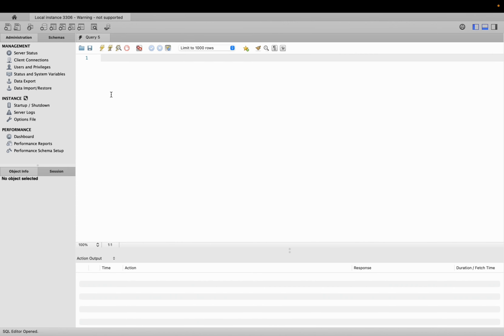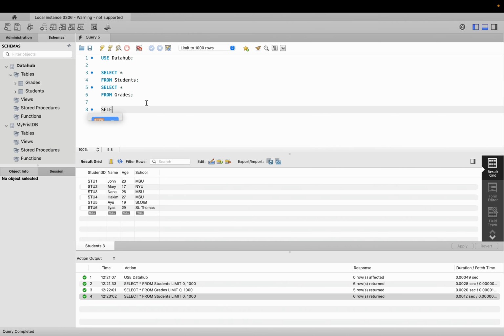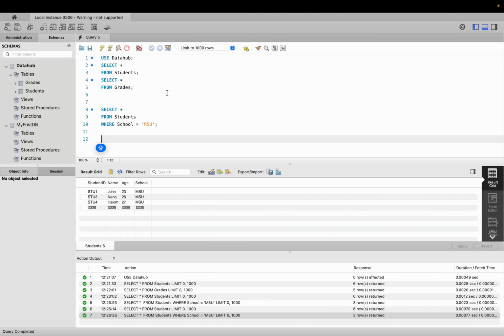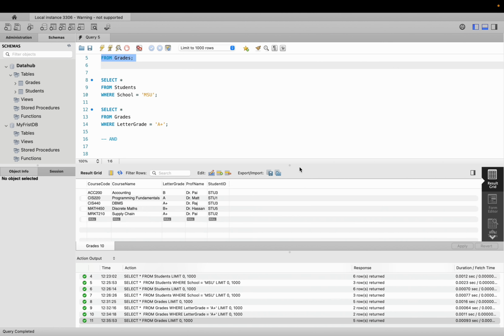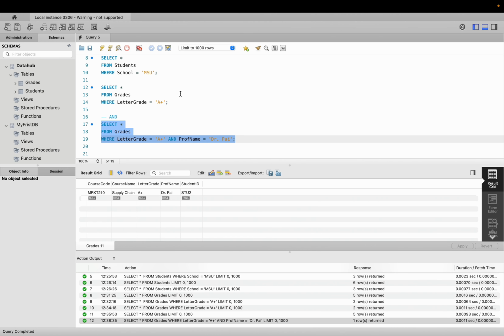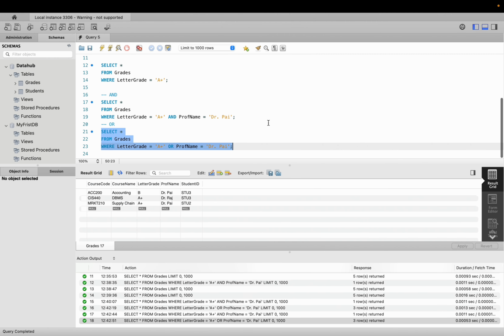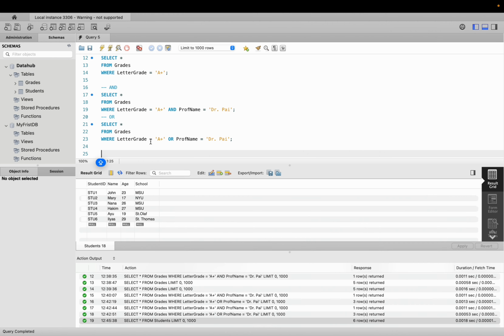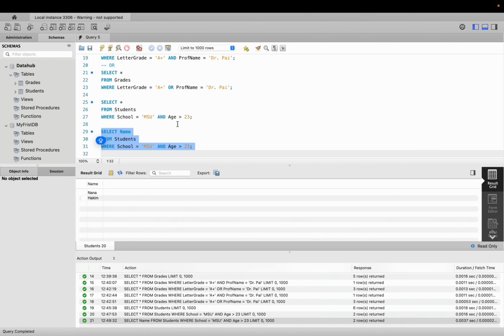SQL Filtering Made Easy | WHERE, AND, OR Explained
In this tutorial, you’ll learn how to filter data in SQL using the WHERE clause, and how to combine conditions using AND and OR.

Filtering is one of the most important skills in SQL because in real life, we rarely want all the data — we usually want specific results.

💛 In this video, you’ll learn:

✓ How the WHERE clause works
✓ How to filter data using conditions
✓ The difference between AND and OR
✓ When to use AND (both conditions must be true)
✓ When to use OR (either condition can be true)
✓ Real-life examples to make everything easy to understand

By the end of this lesson, you’ll be able to pull exactly the data you want from a table — clean, organized, and precise.

This tutorial is perfect for beginners, students, and anyone learning SQL from scratch.